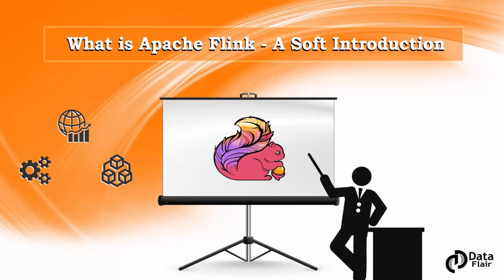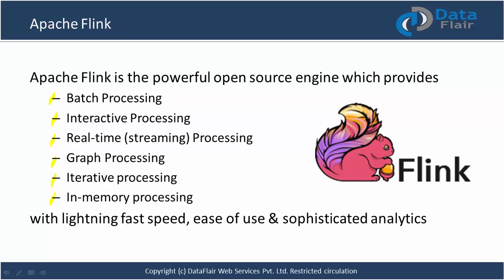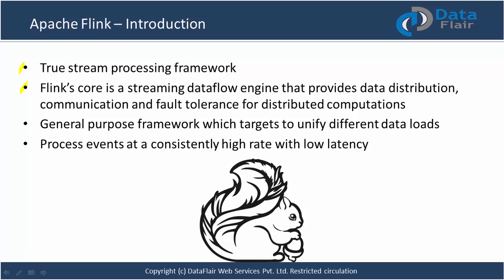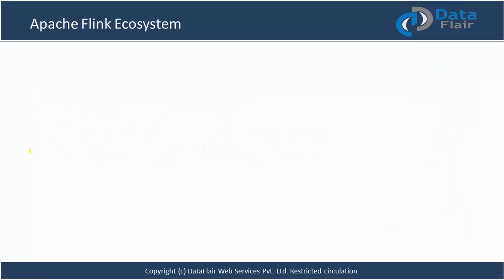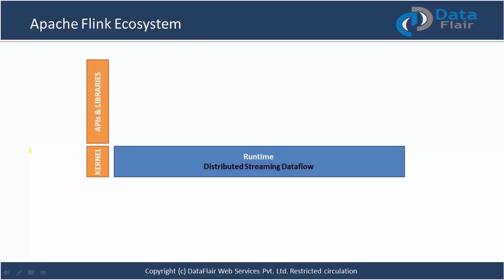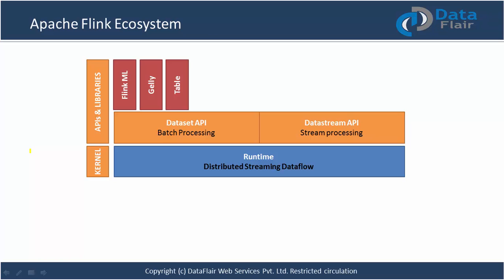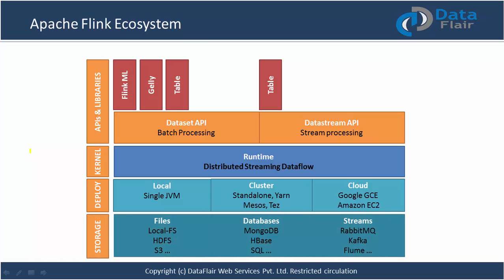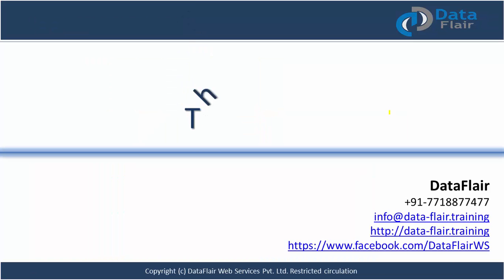What is Apache Flink | DataFlair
In this Apache Flink Tutorial Video we will cover:
1. What is Apache Flink
2. What are its offerings
3. Flink history
4. Flink Ecosystem - DataSet, DataStream APIs, Flink Ml, Gelly, Table